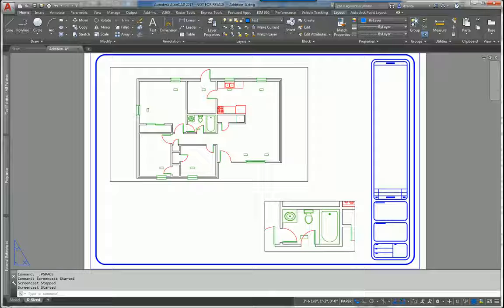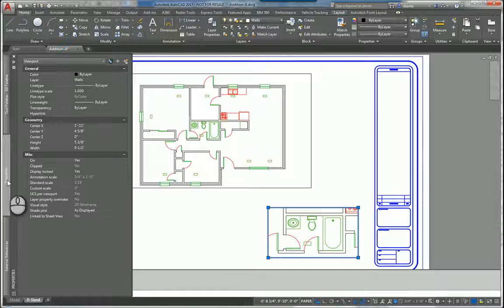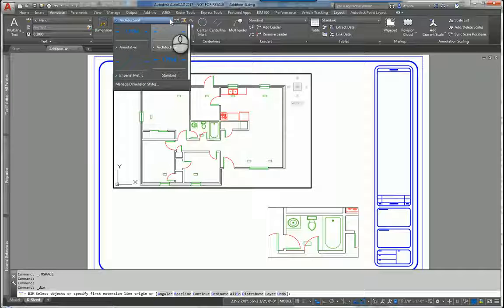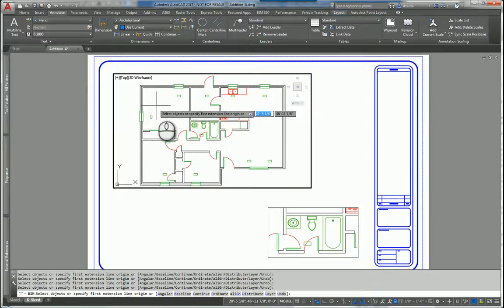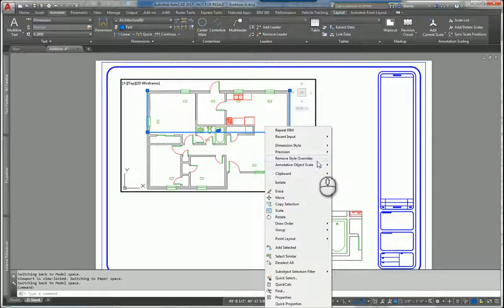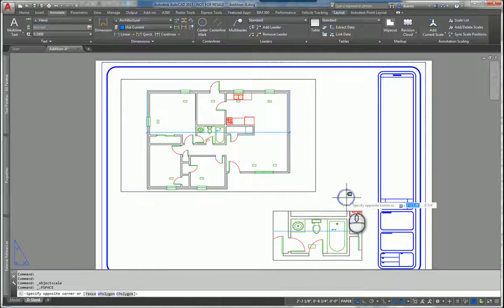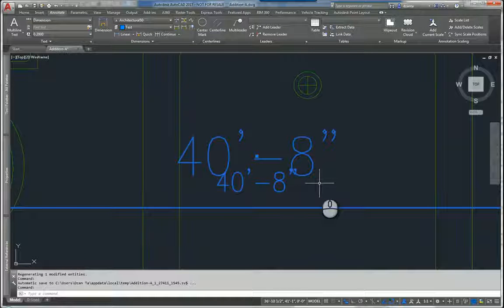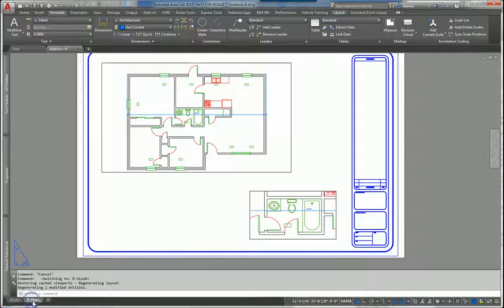AutoCAD Annotative Capability - A How to Guide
In this video, Dzan Ta will showcase annotative capability within AutoCAD 2017
Repro Products

• 3D Laser Scanners and Scanning Services -- offering the ultimate in accuracy, 3D laser scanning will enable you to produce accurate as-builts.  Check out our videos showing some of our projects as well as some how-to videos.